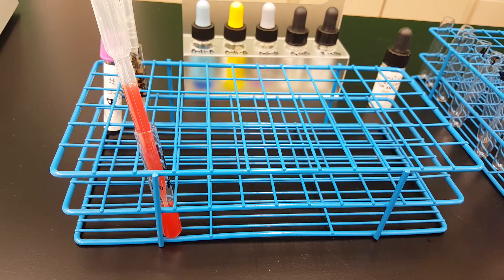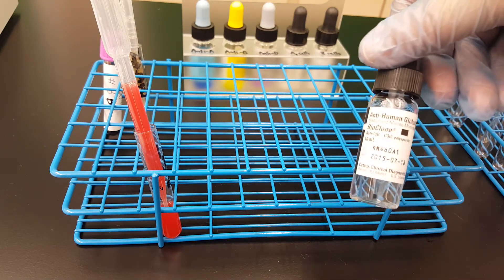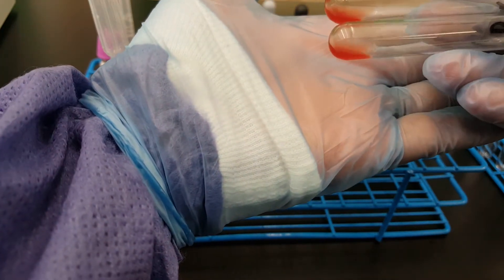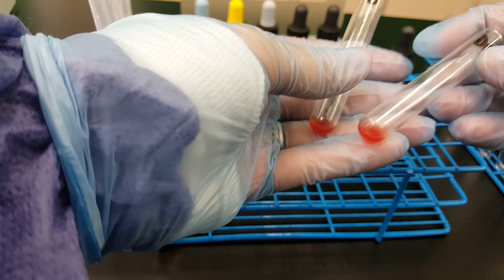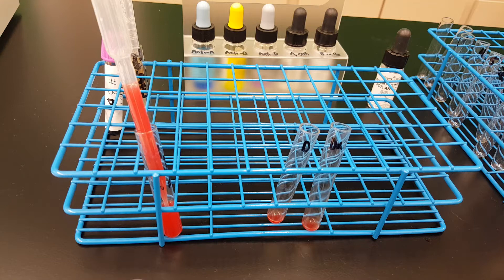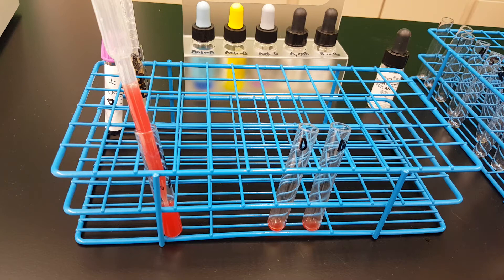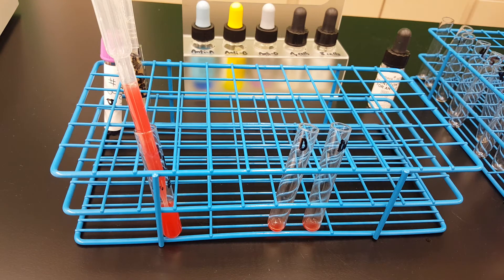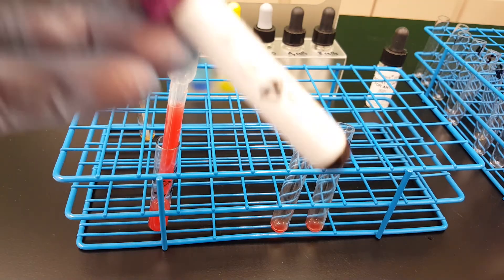Blood Banking: Weak D test Part 5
D testing through the AHG phase with the D control